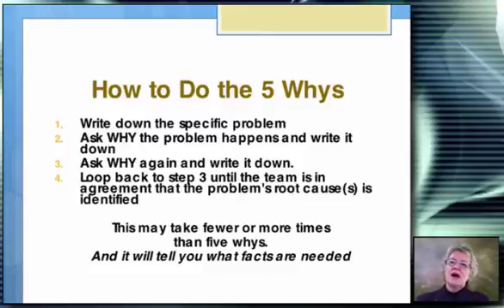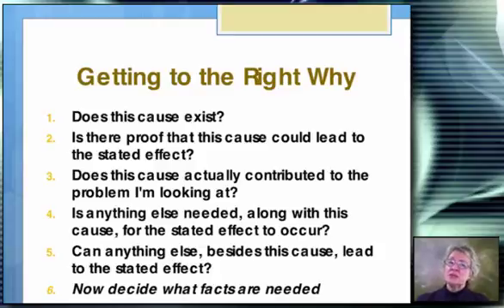PA 4144 The Five Whys 6 50